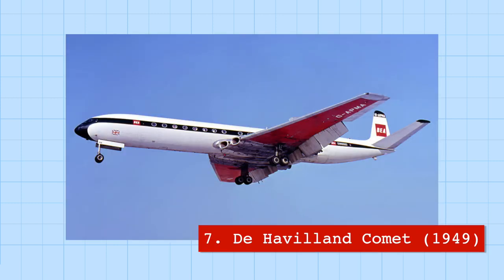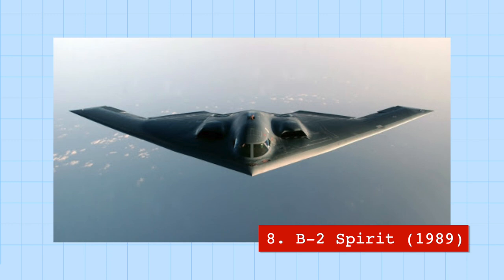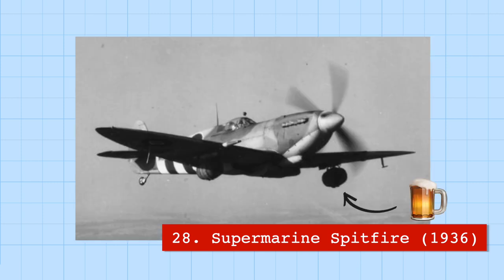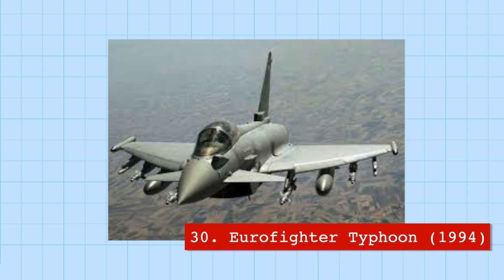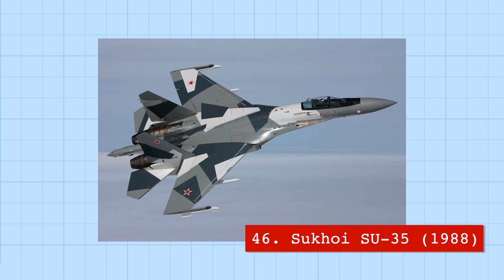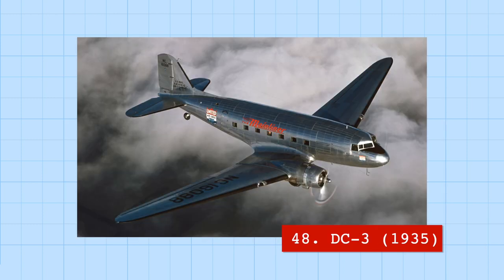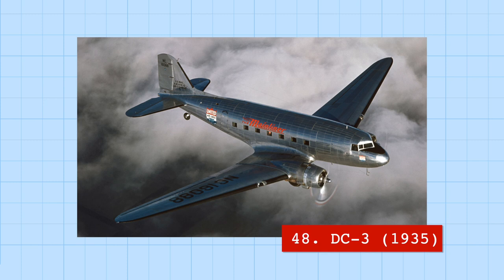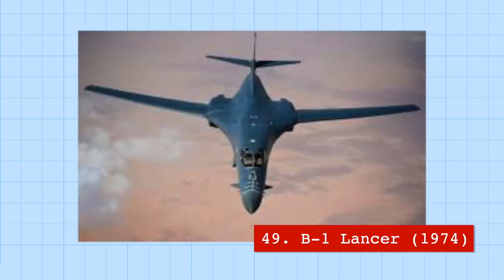50 Facts About 50 Badass Planes ✈️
There are as many planes in the sky as swollen ankles in economy. No time to learn about them all? Not sure where to start? Your girl is back to help you out. From historical warplanes from WWII to modern fighter jets; from stealth bombers to bizarre flying cars, in this video we'll cover them all. 50 of the coolest, fastest, baddest planes there is, all in 15 minutes.

P.S. SORRY if I missed your favourite plane... or maybe you know an even cooler fact you'd like to share - leave 'em in the comments below!

In this video:
1. Wright Flyer
2. SR-71 Blackbird
3. V-22 Osprey
4. BD-5 Micro
5. Antonov AN-225
6. Boeing 767
7. De Havilland Comet
8. B-2 Spirit
9. Rutan Model 47 Voyager
10. U-2 Dragon Lady
11. F-11 Tiger
12. The XF-84H Thunderscreech
13. Space Shuttle
14. Super Guppy
15. F-15 Eagle
16. Bell X-1
17. C-121
18. Boeing 747
19. Airbus A350
20. Cirrus SR-22
21. MiG-25
22. F-35 Lightning II
23. Cessna 172
24. F4U Corsair
25. F-22 Raptor
26. Airbus A330
27. Stratolaunch
28. Supermarine Spitfire
29. B-29 Superfortress
30. Eurofighter Typhoon
31. Bell P-59
32. Aerodyne
33. H-4 Hercules
34. Airbus A380
35. Mitsubishi A6M Zero
36. A-10 Thunderbolt II
37. The F-16 Fighting Falcon
38. F-117 Nighthawk
39. Gossamer Albatross
40. Fokker Dr1 Dreidecker
41. C-130 Hercules
42. Taylor Aerocar
43. Airbus Beluga XL
44. BAE Harrier II
45. Ilyushin IL 76
46. Sukhoi SU-35
47. P-51 Mustang
48. DC-3
49. B-1 Lancer
50. Concorde

Typically on my channel I do a series called Airplane Anatomy, where I break down different airplanes by their engineering, design, physics, history, and everything in between. You can check out some past episodes here:

Let me know your thoughts on this video! What aviation topic should I cover next?